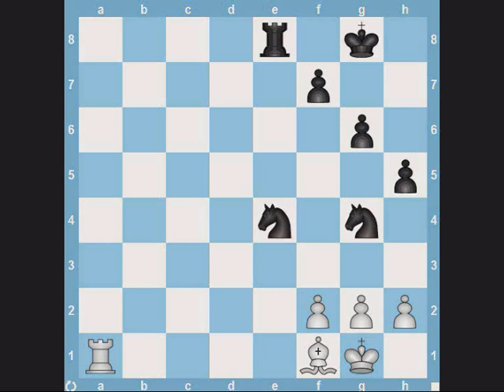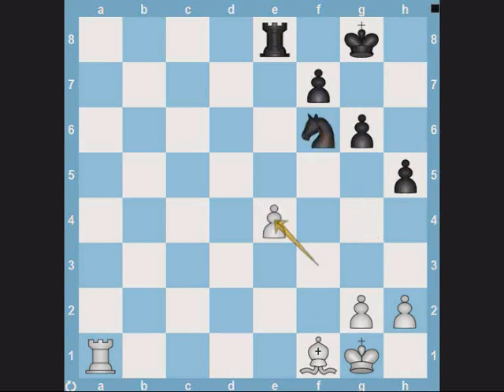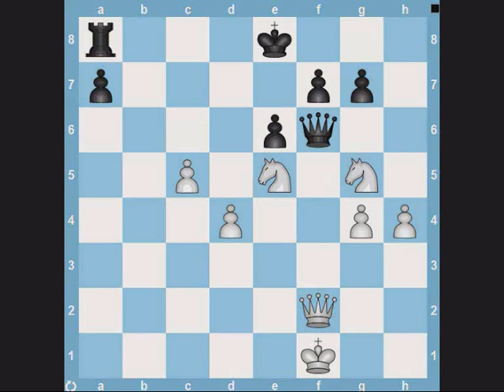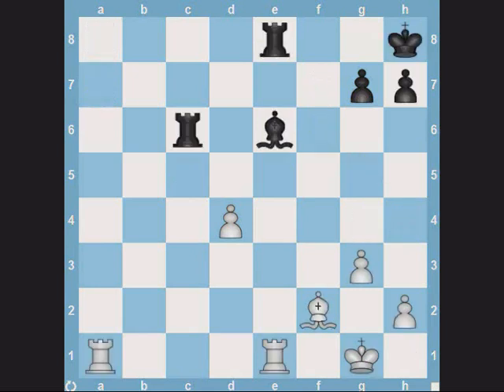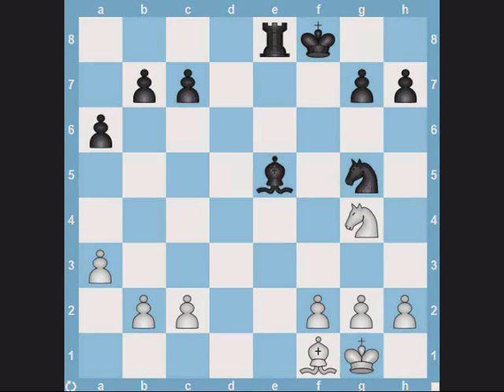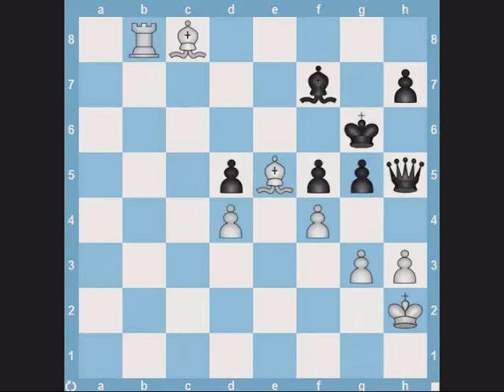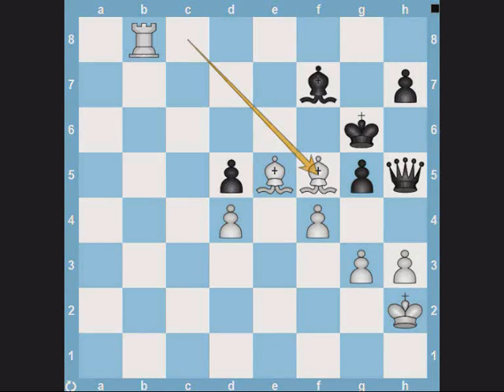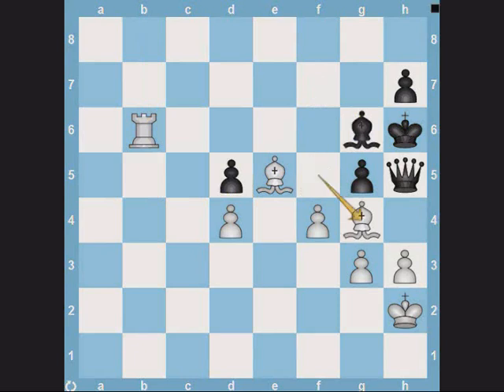Chess Tactics:Pawn Forks Chapter 1 of 2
This video is about how to recognize forking opportunities for pawns through pattern recognition. The two key patterns discussed are the 'one square apart' pattern, and the 'triangle formation'.